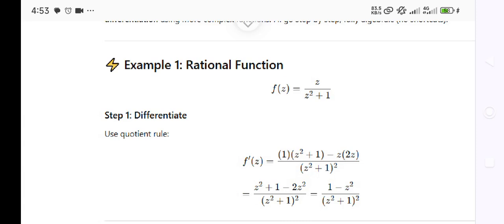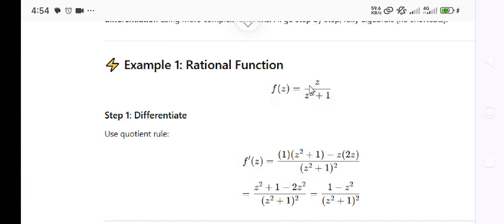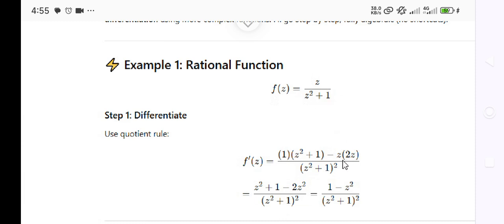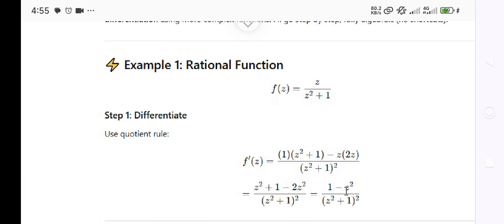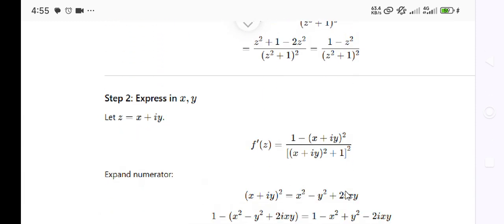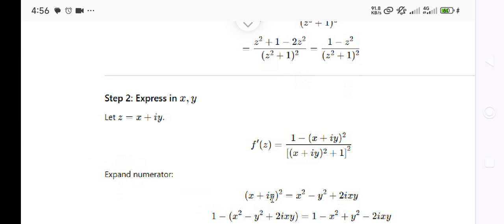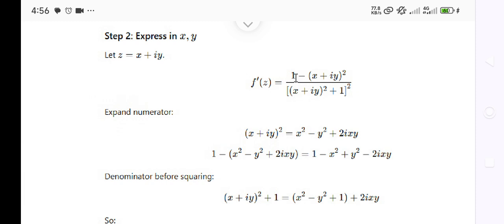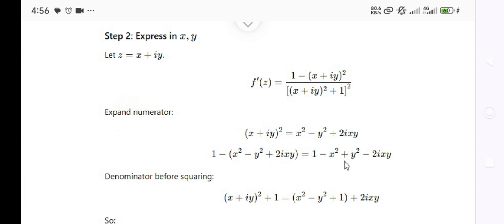Solved question on Complex derivative - Rational fraction 2